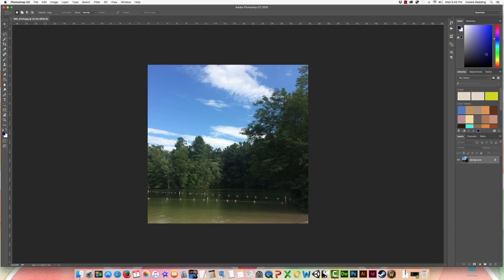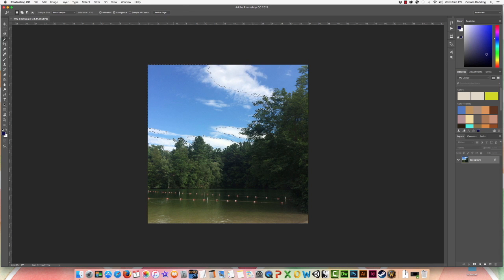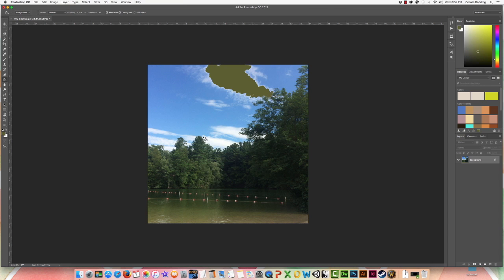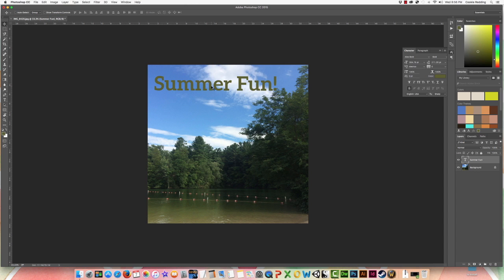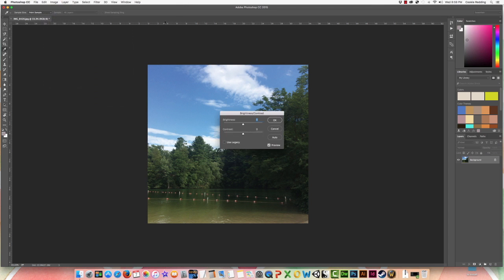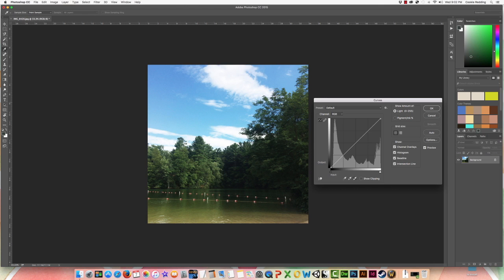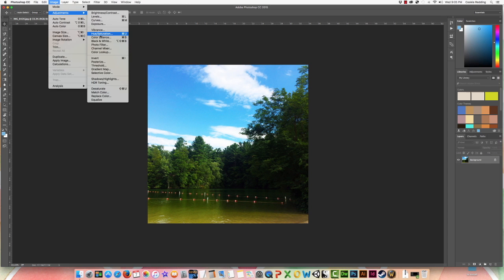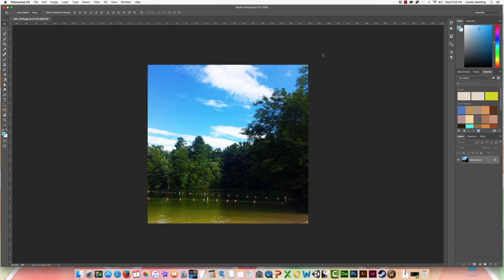ART307 || Photoshop Basics Lecture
ART307 Basic Tool and Interface (CC2016) class lecture...ART407s, you can use this as reference too (as we covered some things in the FA16 term)